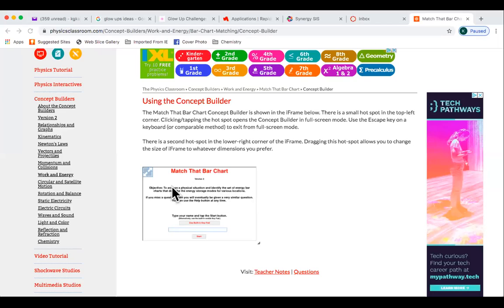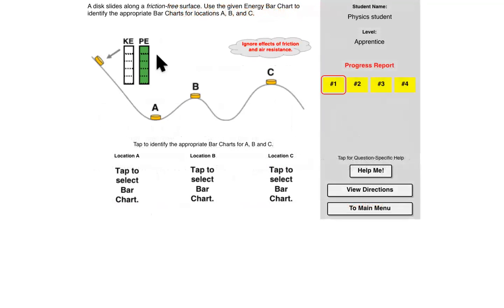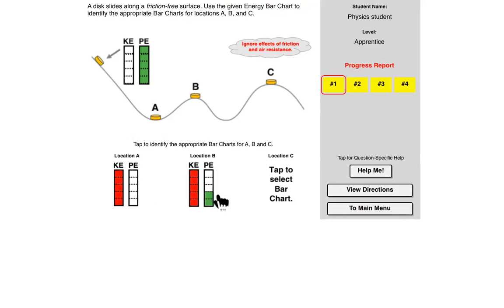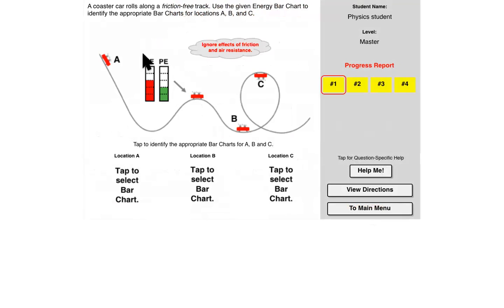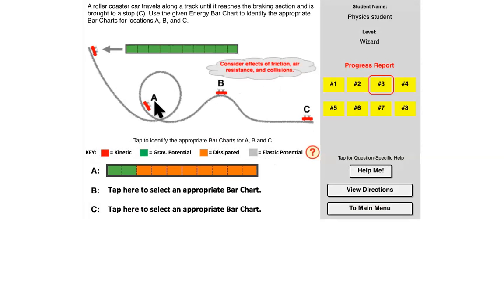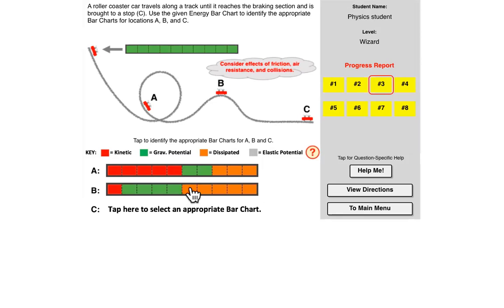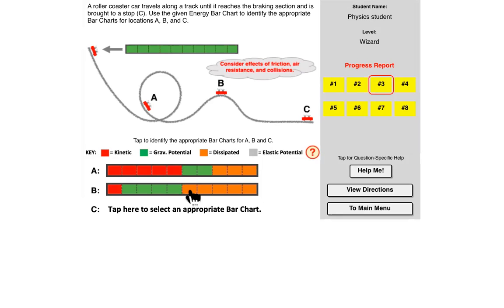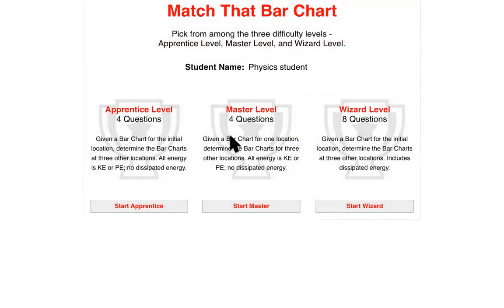SIM - Conservation of Energy bar charts help video